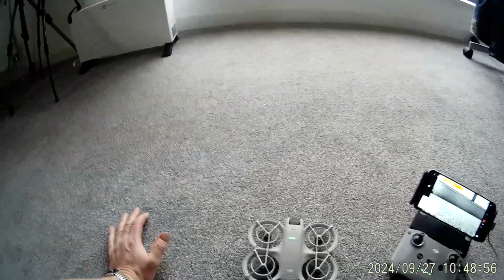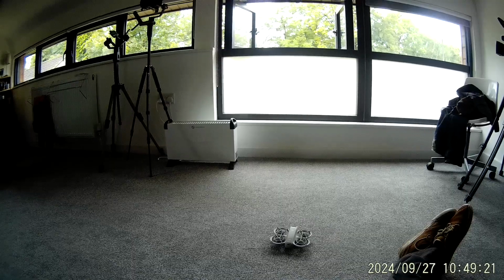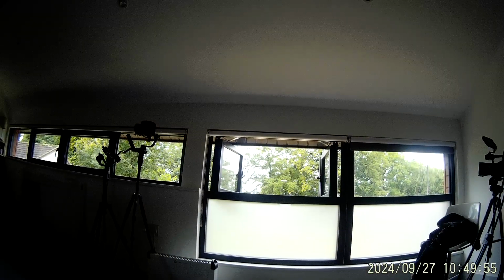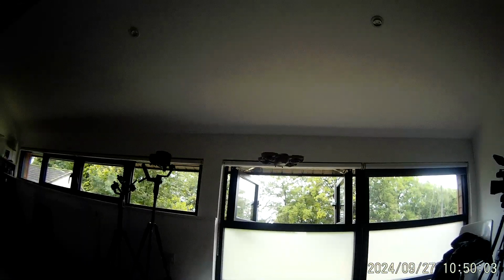dji Neo, little video from my POV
seller conkwell_2 over on ebay